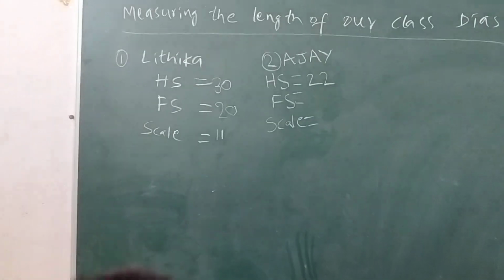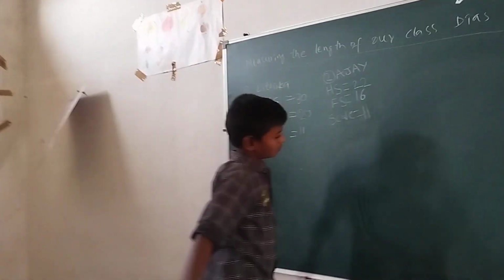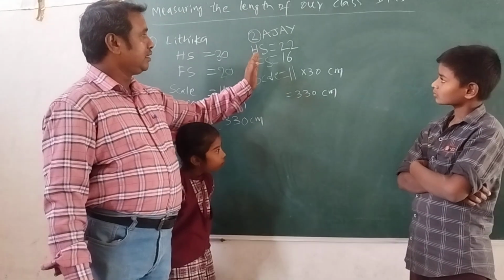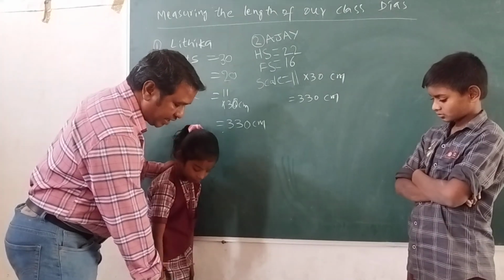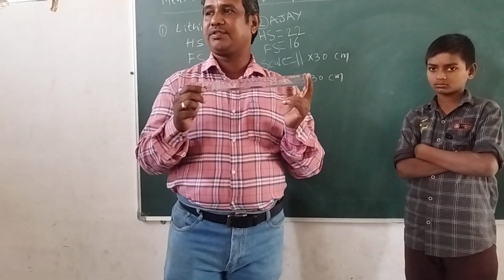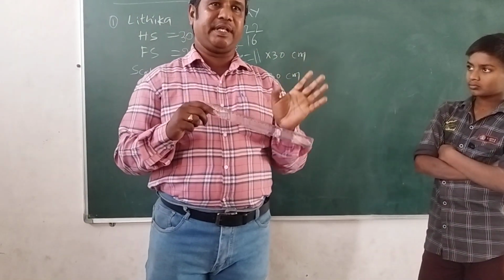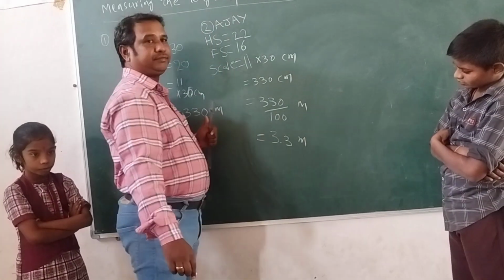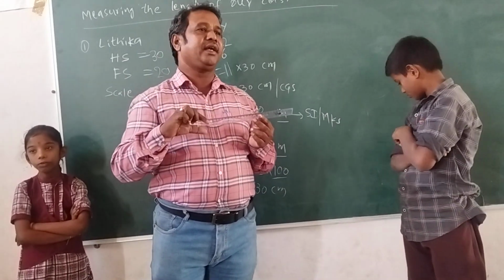Mastering Measurement: Exploring the Fundamentals of Length@surensirvideos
Unlock the secrets of accurate length measurement in our latest video! Join us as we delve into the core concepts, tools, and techniques for precise measurements. Whether you're a beginner or looking to enhance your skills, this video is your key to mastering the art of measuring length effectively.

"Welcome to our educational journey where we unravel the mysteries of length measurement! 📏 In this comprehensive video, we guide you through the fundamental concepts, tools, and techniques to ensure accurate and precise measurements every time.

🔍 Whether you're a beginner eager to grasp the basics or a seasoned enthusiast aiming to refine your skills, this tutorial has something for everyone. From understanding the importance of standardized units to exploring various measurement instruments, we've got you covered.

💡 Highlights:

Clear explanations of key length measurement concepts.

Practical demonstrations with commonly used tools like rulers, tape measures, and calipers.

Tips and tricks to enhance measurement accuracy and consistency.

Common pitfalls to avoid for reliable results.

📈 Elevate your measurement proficiency and gain the confidence to tackle diverse projects with precision. 🚀 Measurement LengthMeasurement Precision Education Tutorial DIY"